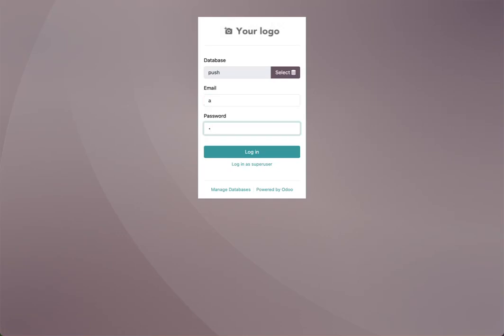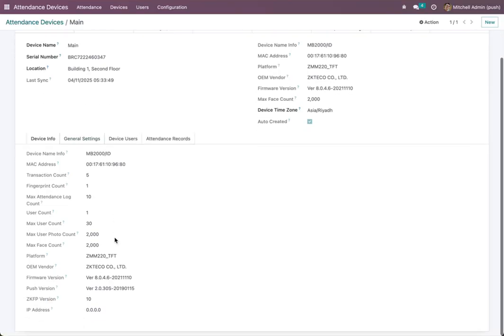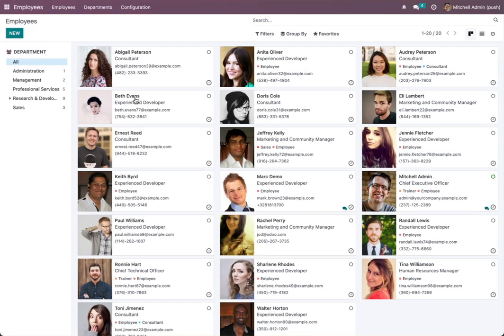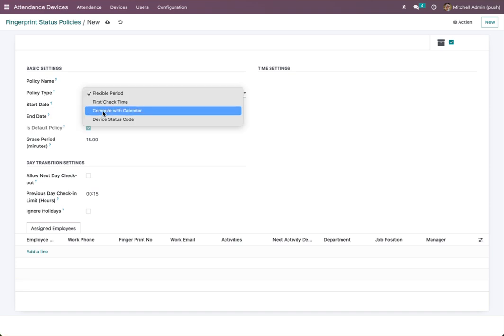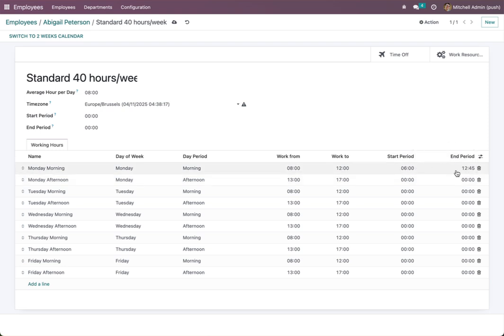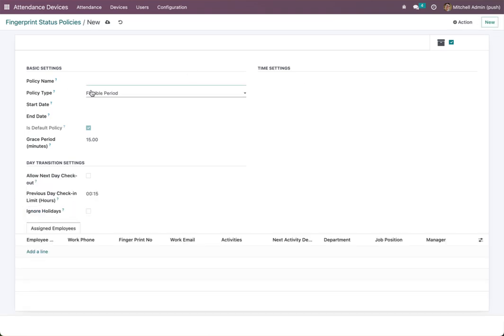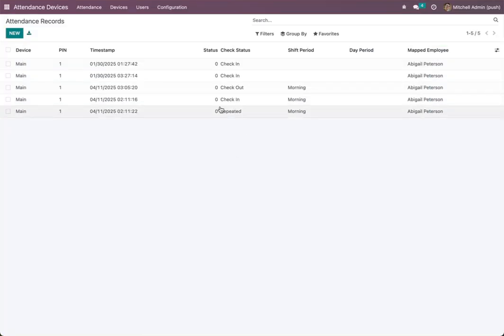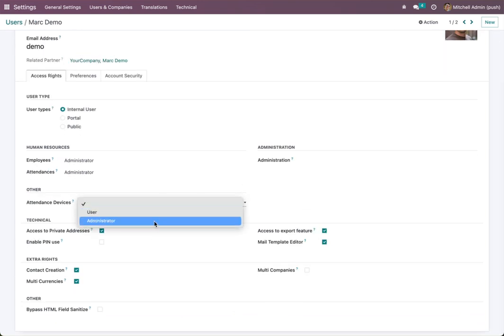Odoo Real Time Attendance Devices ZKTECO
Push Device
Biometrice Devices Real time With Odoo